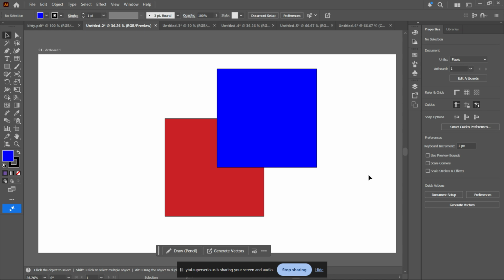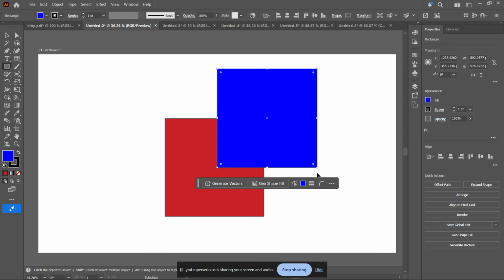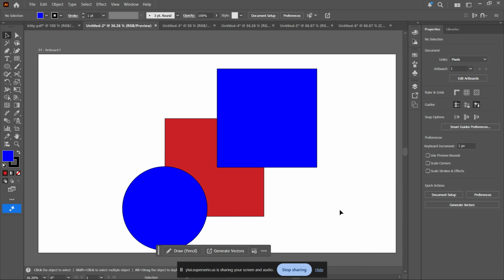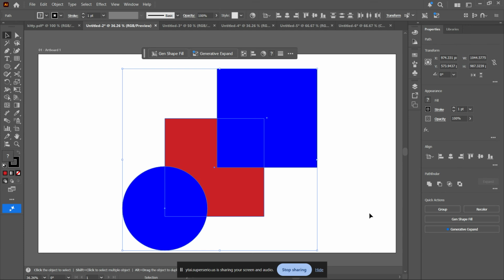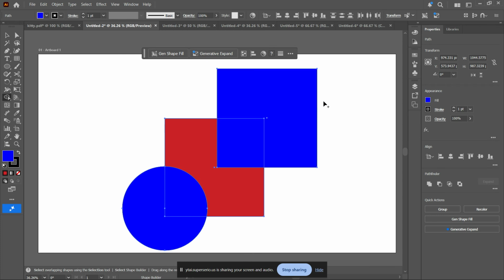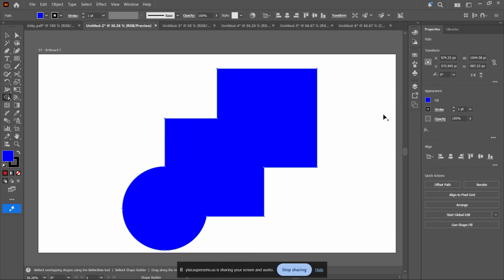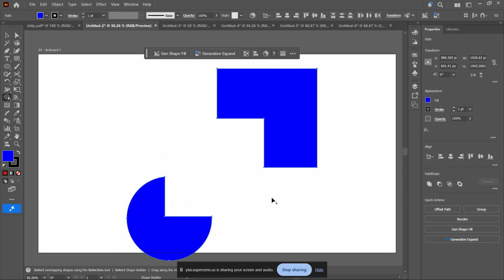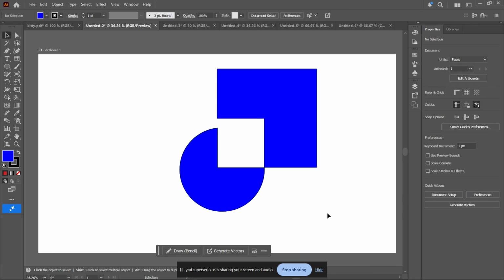How To Use The Shape Builder Tool In Adobe Illustrator (2026 Easy Guide)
Learn how to use the Shape Builder Tool in Adobe Illustrator to easily merge and subtract overlapping shapes. This beginner-friendly tutorial walks you through combining shapes, removing areas, and creating clean vector designs.

Timestamps:
0:00 Introduction
0:33 Create Overlapping Shapes
1:14 Select All Shapes
1:47 Activate Shape Builder Tool (Shift + M)
2:26 Merge Shapes by Dragging
2:53 Remove Areas with Alt/Option
3:12 Final Tips & Outro